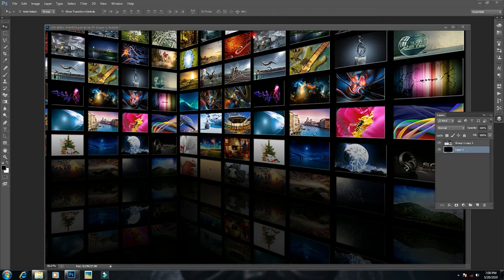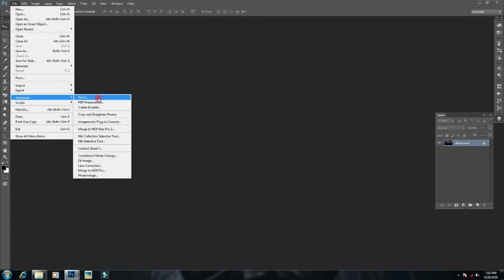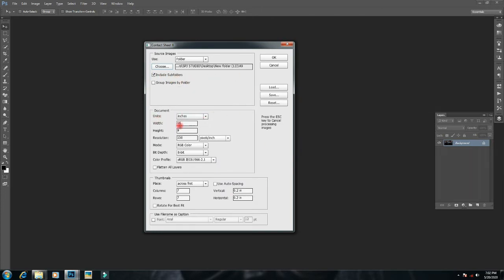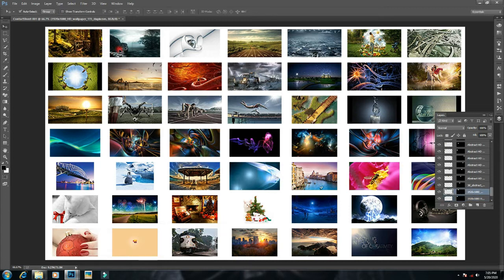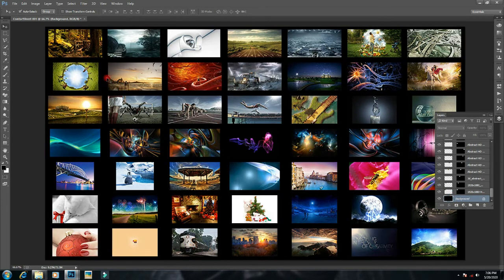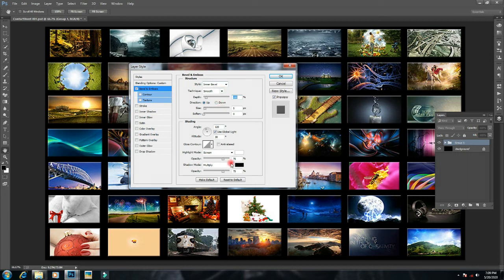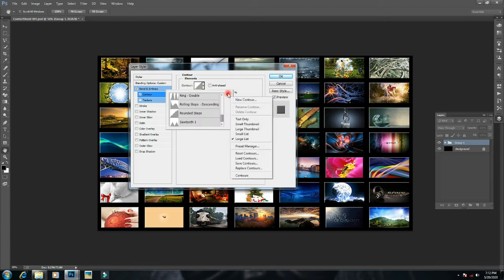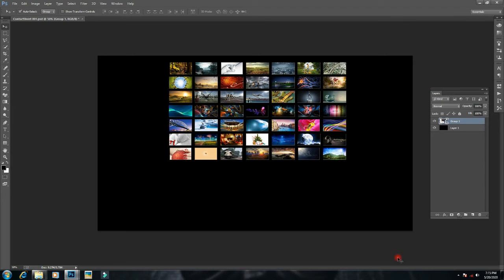Photoshop : How to Create Powerful Photo Mosaic Wall Displays ( CS6 or CC )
Hello,
Friends
Today Video we are learn
Photoshop CC 2019 Tutorial for versions CS6 and later, showing how to create powerful photo mosaic wall displays reflected onto a sleek, shiny black floor.

Load Metrics (uses 22 credits)Keyword
photoshop cs4 mosaic tutorial
photo mosaic photoshop elements
mosaic tile effect photoshop
photo mosaic free
lightroom
photomosaic generator - photoshop extension
photoshop mosaic filter
mosaic blur photoshop
mosaic template for photoshop
how to make collage in photoshop cs5
mosaic portrait tutorial
mosaic pattern photoshop
best photo mosaic creator software
turbomosaic full version
live photo mosaic software
mosaic program
mosaic effect in photoshop
andrea's mosaic
andreamosaic beta
how to make a photo mosaic without photoshop
how to use mosaic filter in photoshop
how to make a photo mosaic by hand

Contact sheet II is only available in versions CS6 and later.